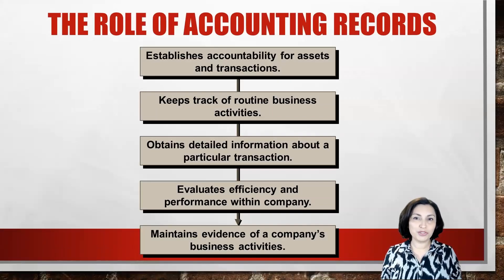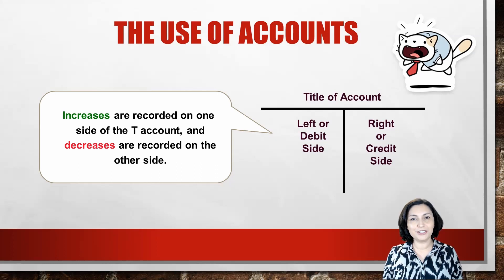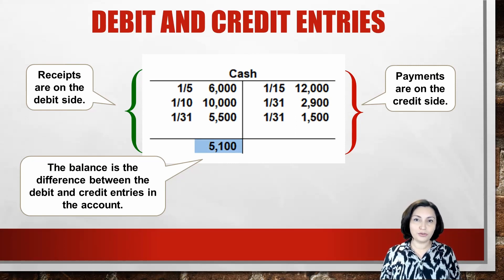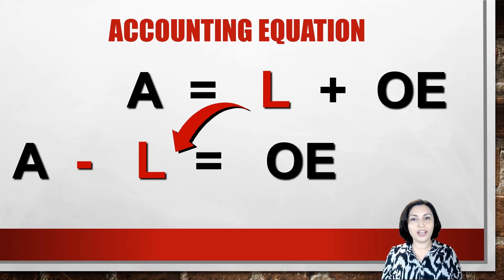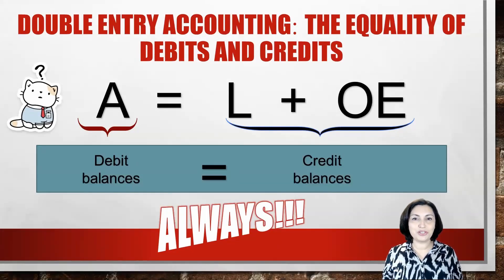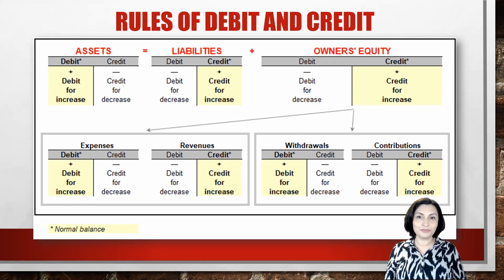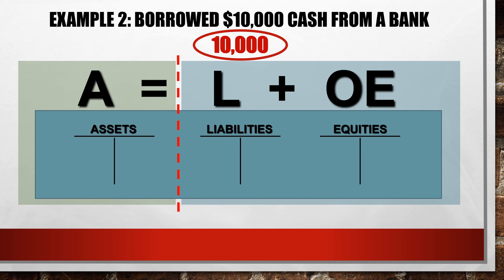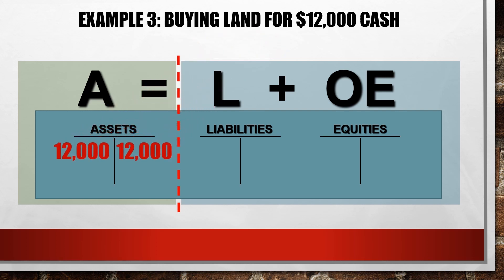Mastering Debits and Credits for Accounting Success!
Our topic today is The Accounting Cycle - Capturing Economic Events. In this video, we will cover the role of accounting records, the ledger, the use of accounts, the accounting equation, and the rules of debit and credit. Finally, we will discuss debit and credit entries, double-entry accounting, and will look at a couple of examples.

The textbooks used in this video: Financial Accounting, Jan R. Williams. Publisher: McGraw-Hill and  Survey of Accounting, Carl S. Warren. Publisher: Cengage Learning. Chapter 3.

Timeline:
00:00 The Accounting Cycle – Capturing Economic Events
00:38 The Role of Accounting Records
01:14 The Ledger
01:45 The Use of Accounts (T Accounts)
01:46 Debit and Credit Entries
03:36 Accounting Equation
05:28 Double Entry Accounting: The Equality of Debits and Credits
05:41 Rules of Debit and Credit
06:23 How to Record  an Initial Investment in a Corporation
07:35 How to Record  Borrowing Money
08:20 How to Record  Buying Land

American Modern School of Accounting is a nonprofit online vocational school that offers several programs helping adult learners to start or advance their careers in bookkeeping and accounting.